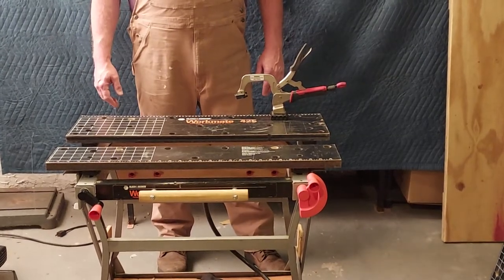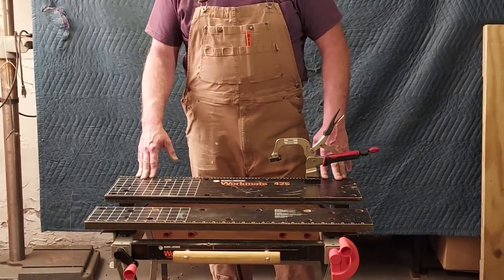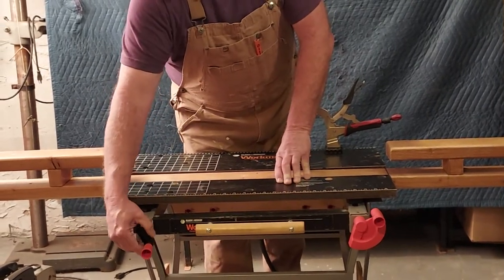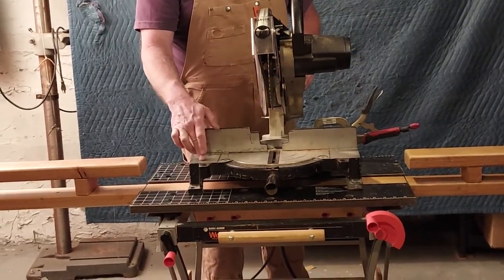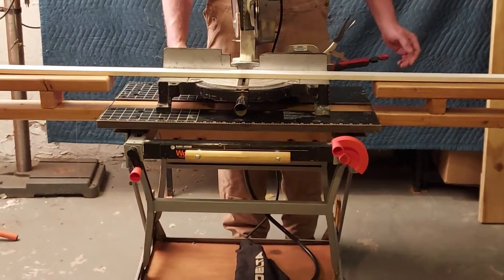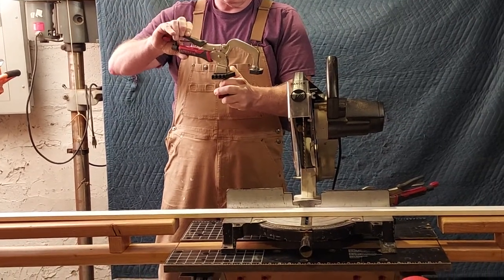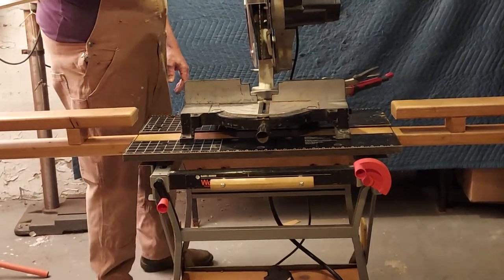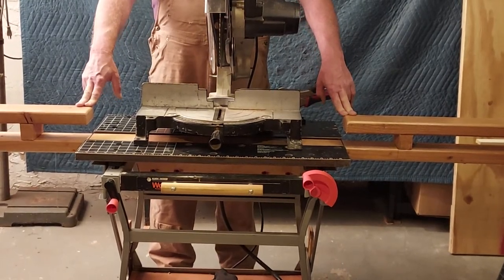Workmate 425 miter saw stand with extention arms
Homemade extension arms for cutoff saw